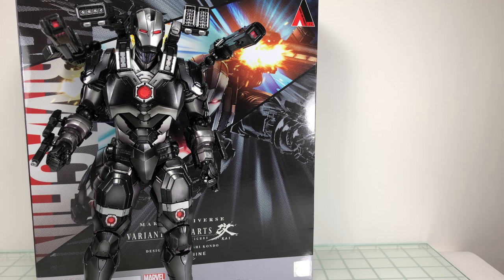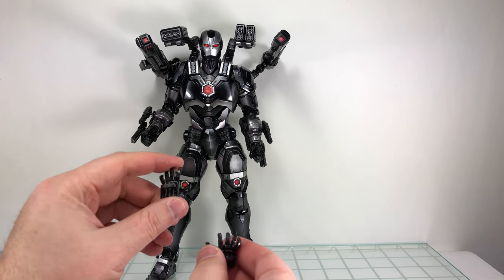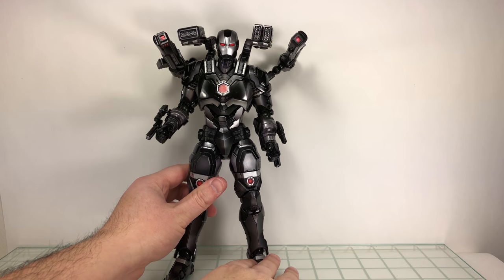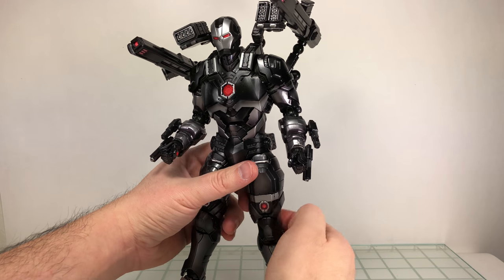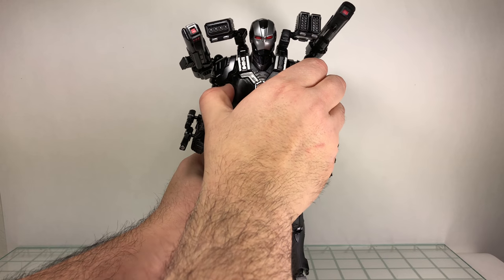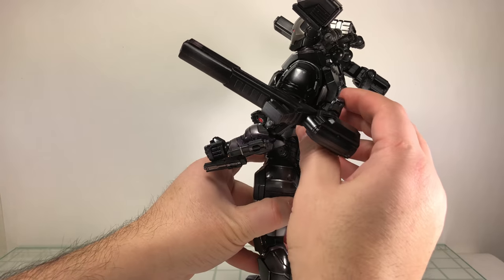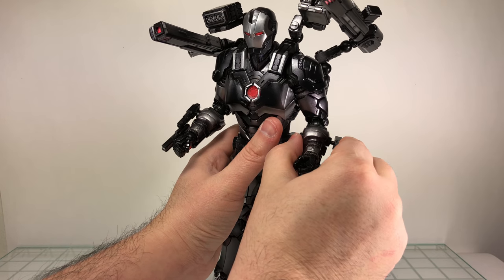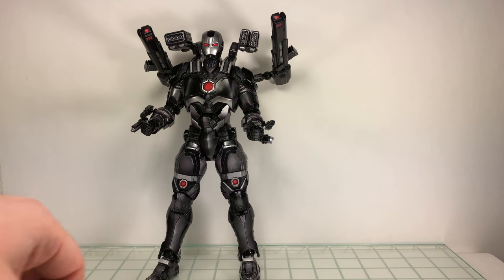Play Arts Kai Marvel Variant War Machine Review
Review of Play Arts Kai Marvel Variant War Machine